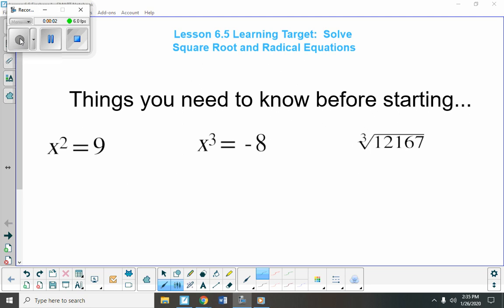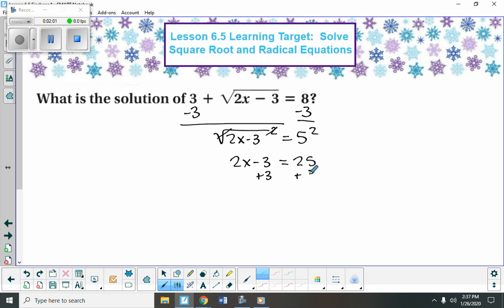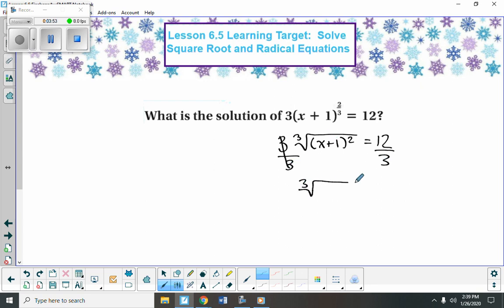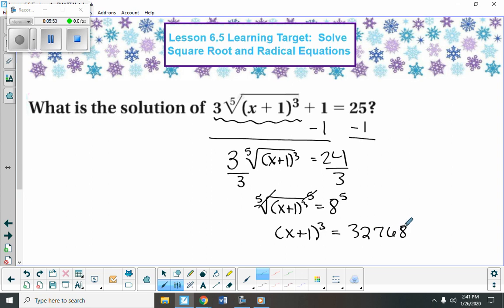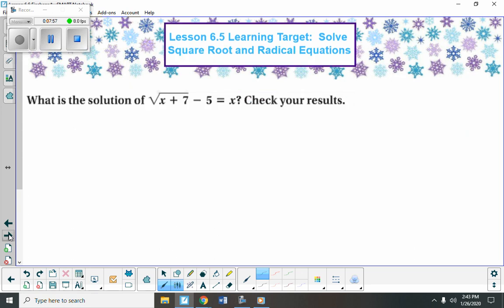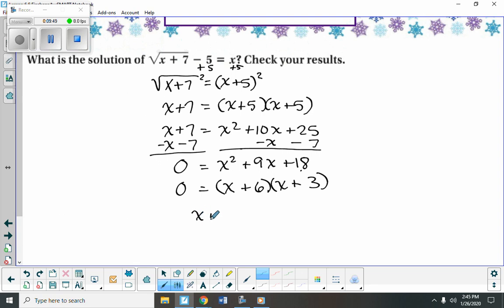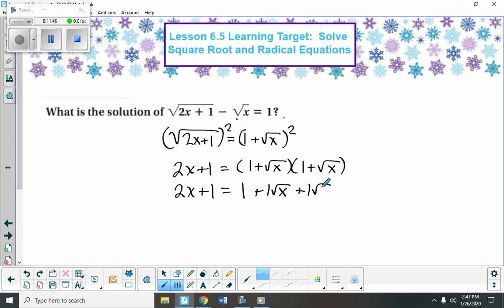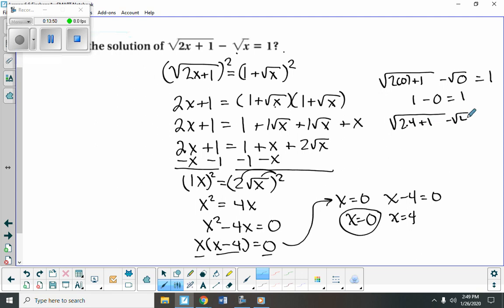Mrs Eischens Alg2 Lesson 6.5 Solve Radical Equations